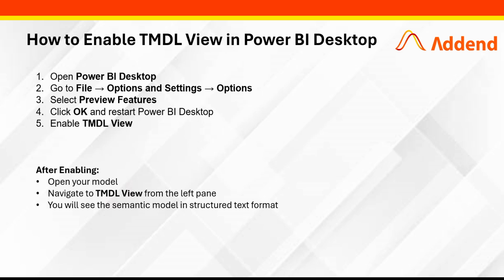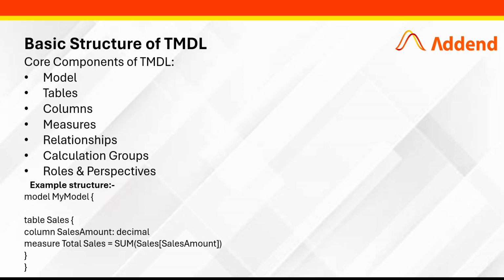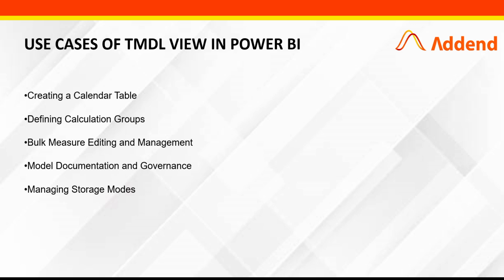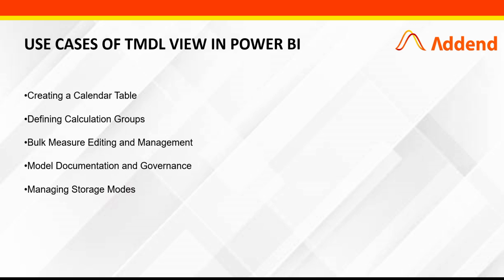TMDL View in Power BI